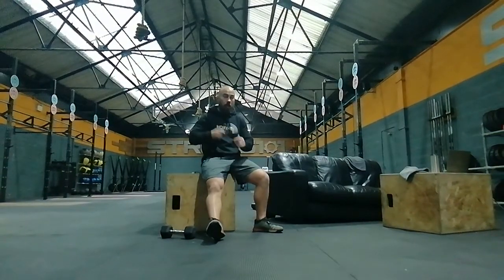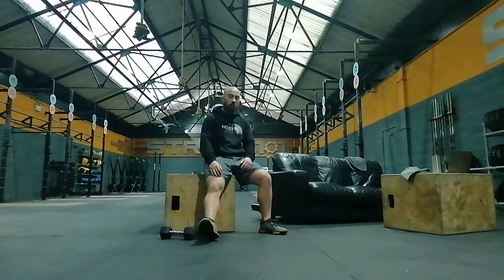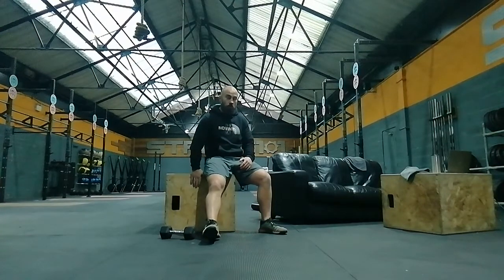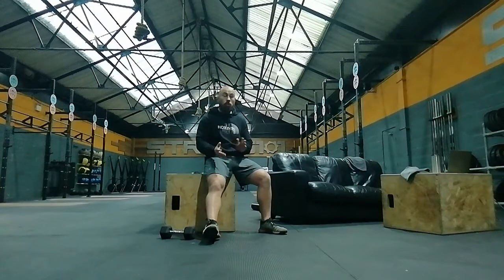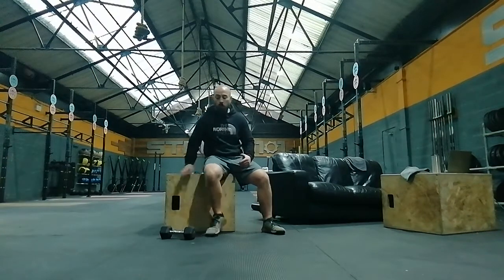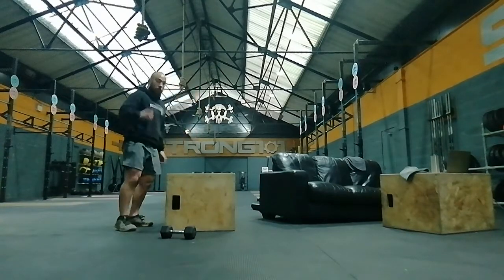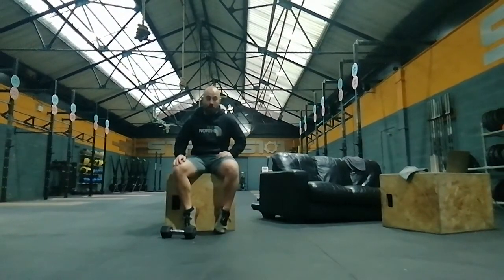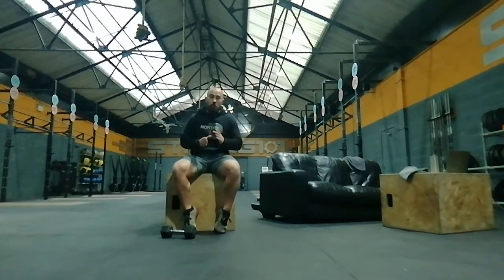Strong101 Lockdown Workout 10